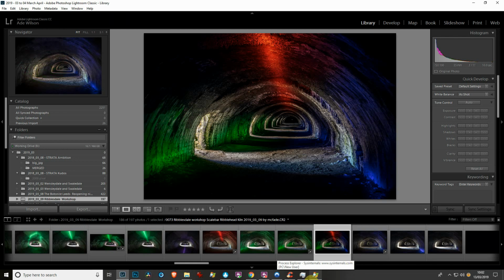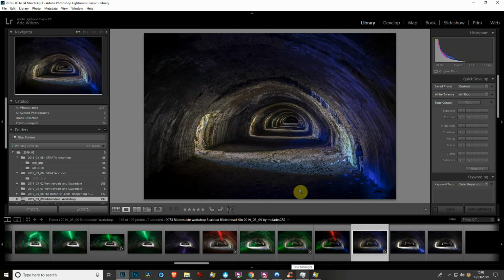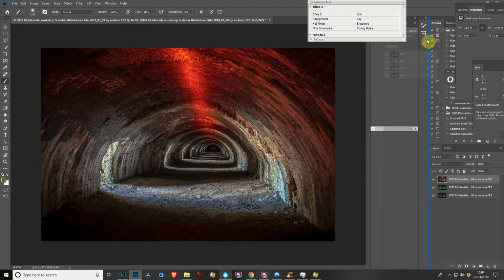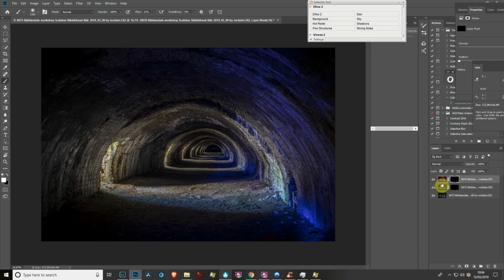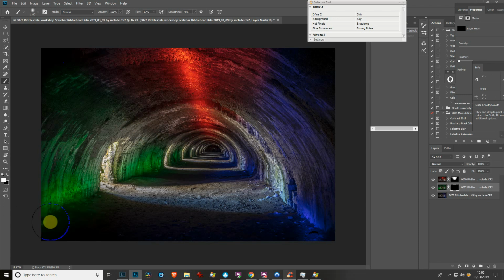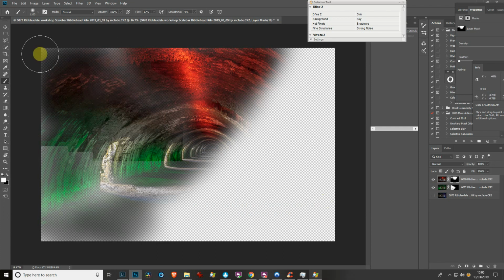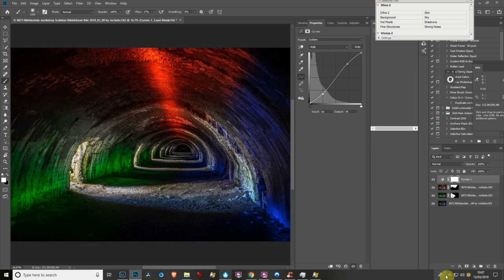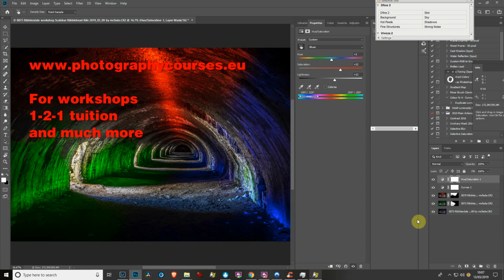Merging light painting photos in PHOTOSHOP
Here's how to merge 3 different light painting photos into one composite image using Lightroom and Photoshop.

It's dead easy to do - though you do need to use a tripod and the same settings on each photo - then you just export the shots into Photoshop from LIGHTROOM